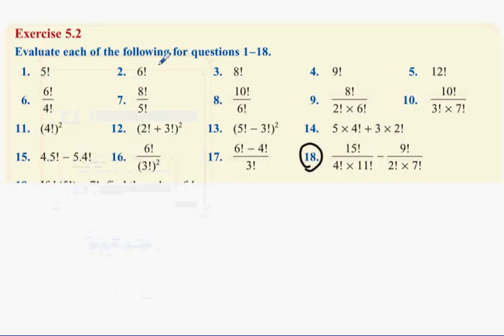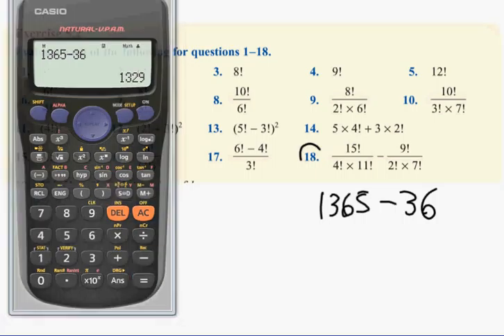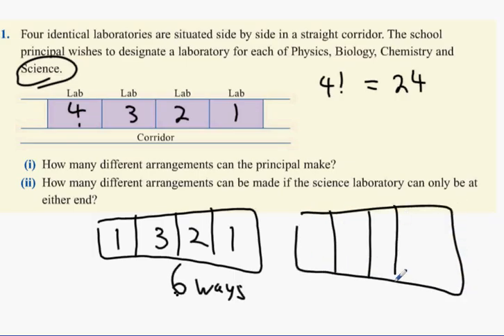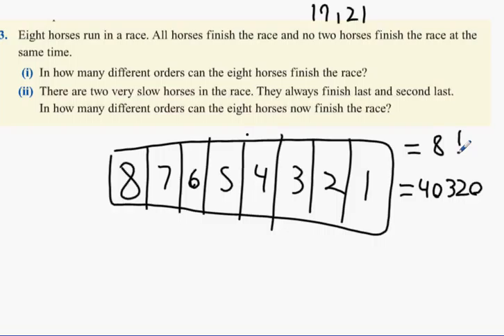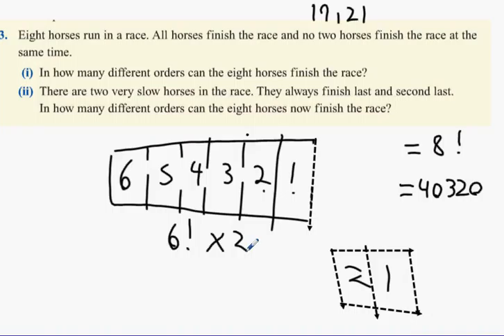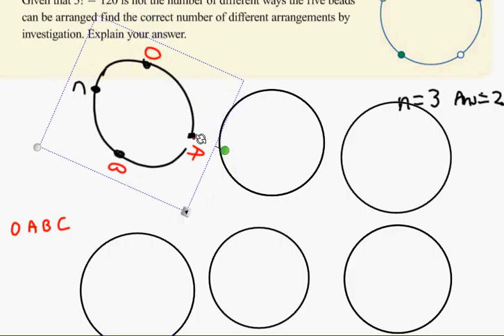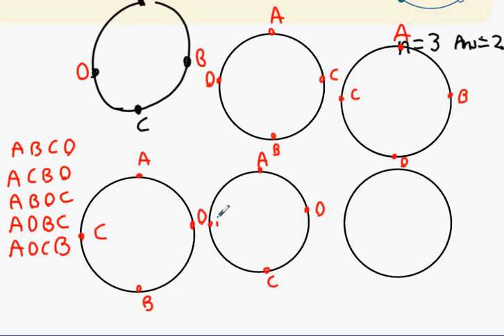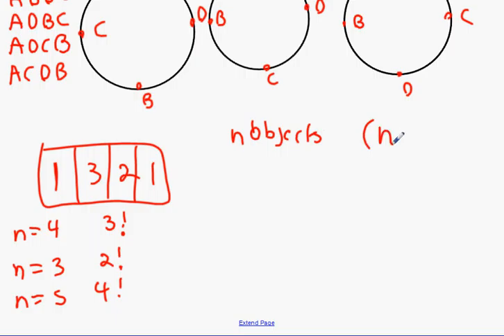5th probability 5 2 q18q21q23q27